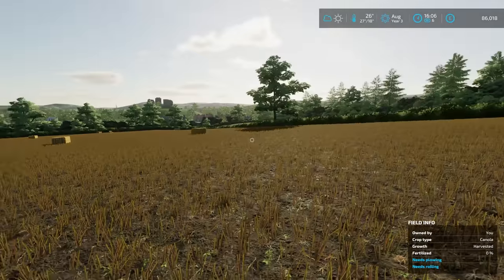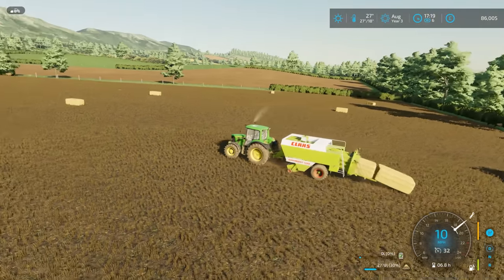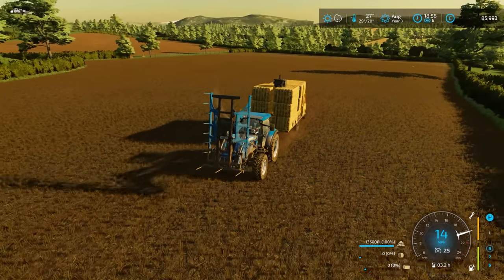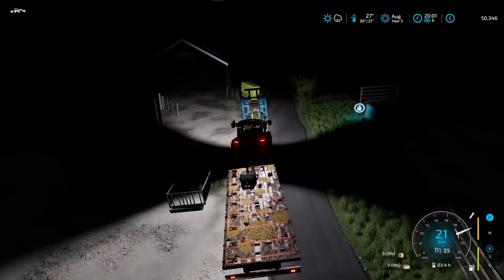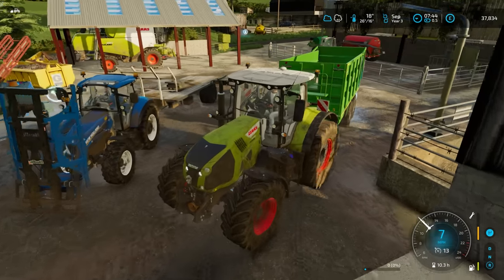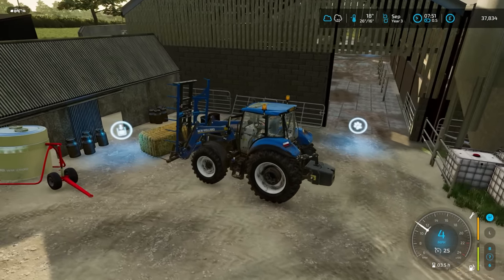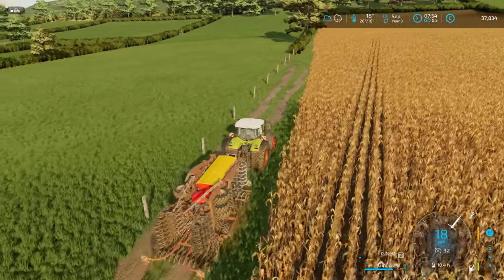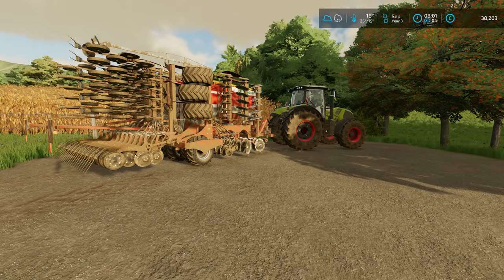TRAILER RESTORATION! | Purbeck | FARMING SIMULATOR 22 - Episode 23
A nostalgic series on Purbeck 22 for Farming Simulator 2022